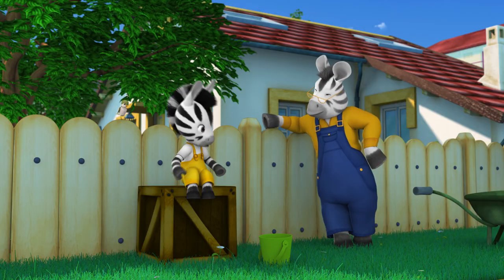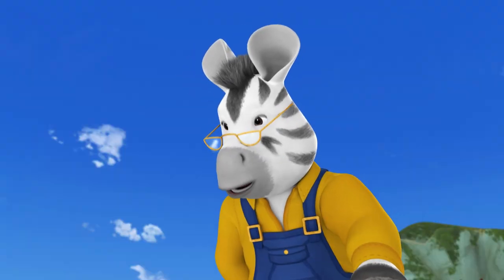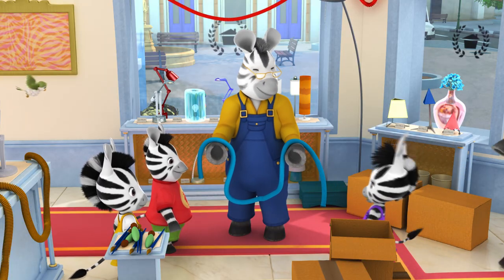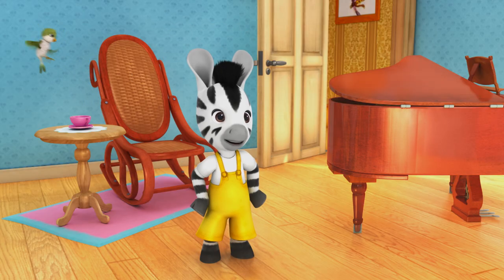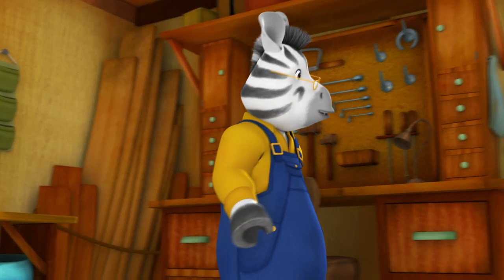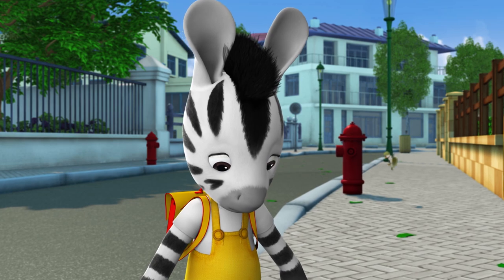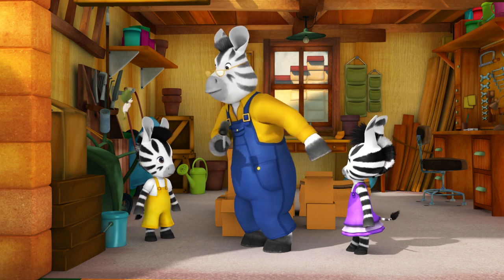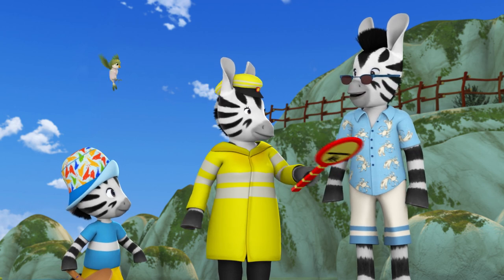Zou and the hermit crab 🦓🐚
The daily life of a zebra family: curiosity, love and imagination. Zou, a little five-year-old zebra, lives in a town inhabited only by zebras. He and his extended family live in a large house right next door to his best friend, Elzee.